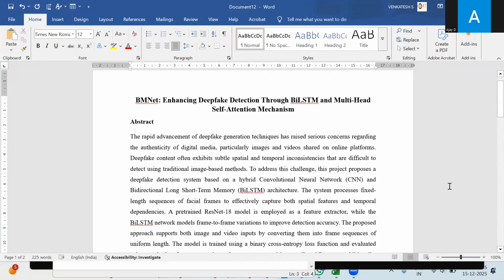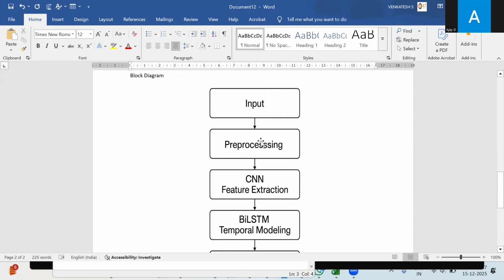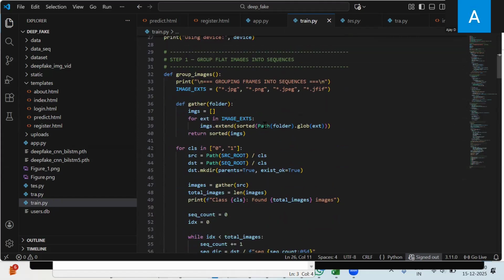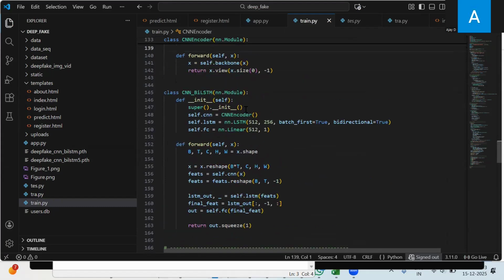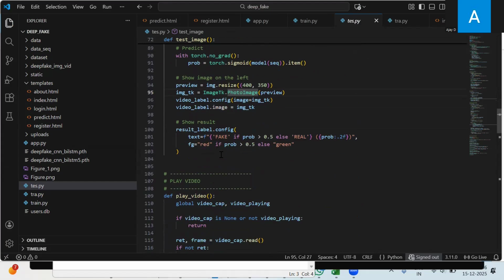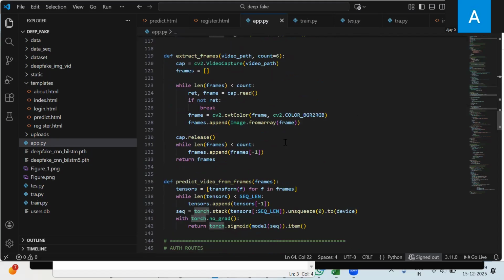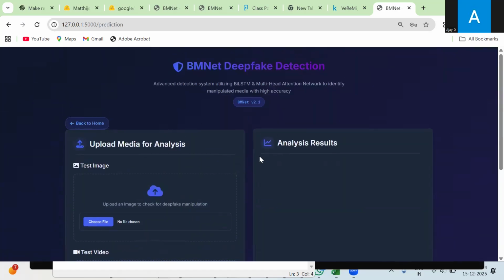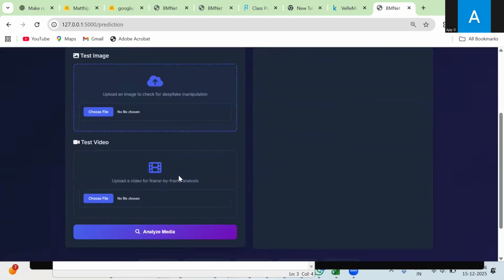BMNet Enhancing Deepfake Detection Through BiLSTM and Multi-Head Self-Attention Mechanism